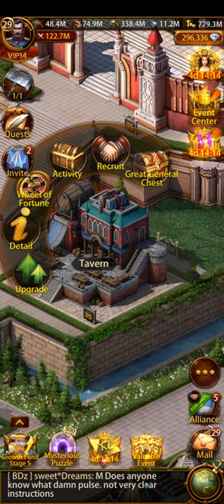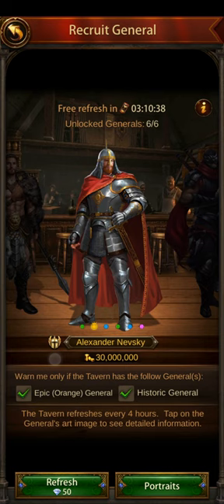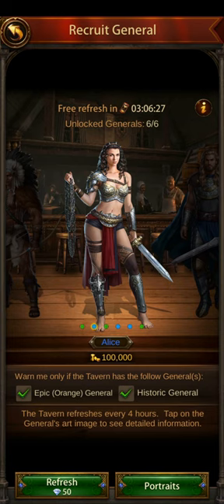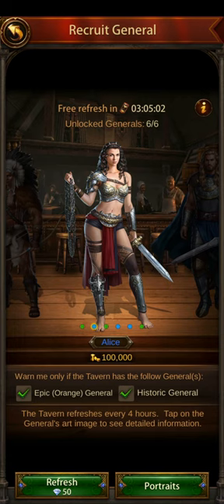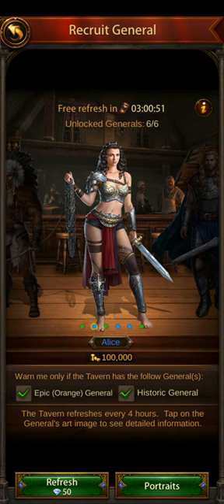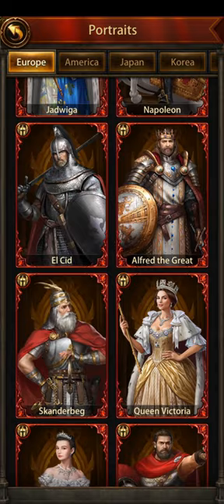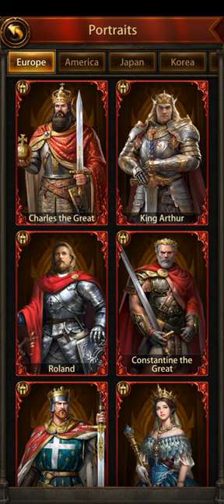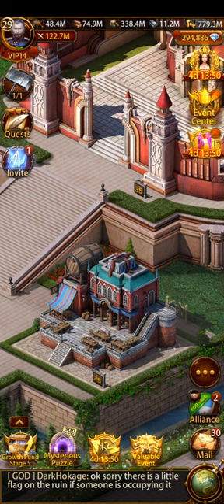Evony: Best Free Generals in the Tavern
A complete guide on what generals to specifically look for in the tavern